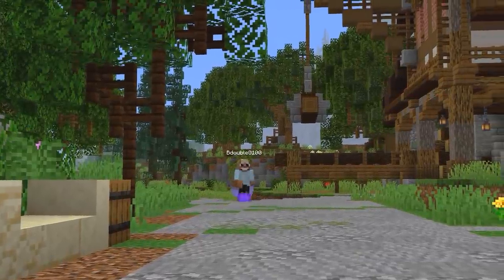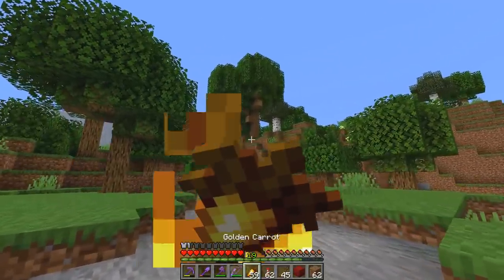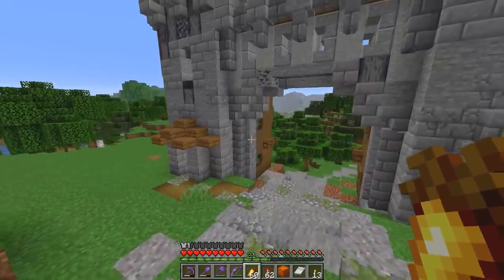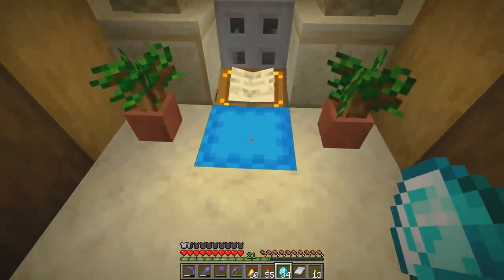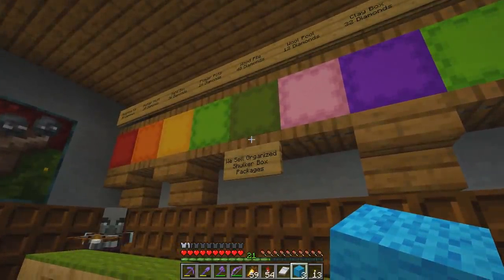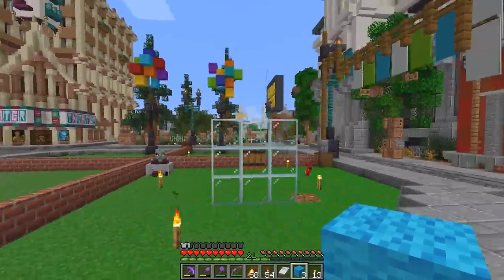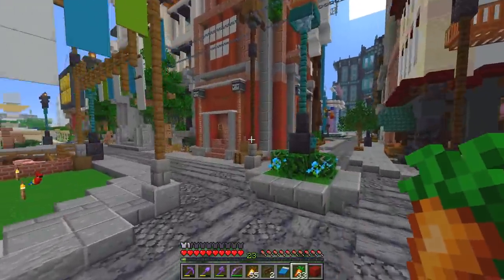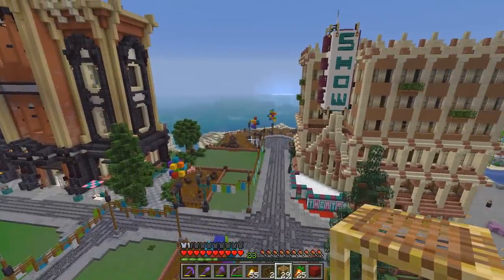The Pigsty Prank! :: Hermitcraft #54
Minecraft on the Hermitcraft Server Season 7 Episode 54! Today on hermitcraft, we start out building something cool using some of the techniques we tried on our past live stream.  Later we head to Aqua town and work on some things to help us win the land games.